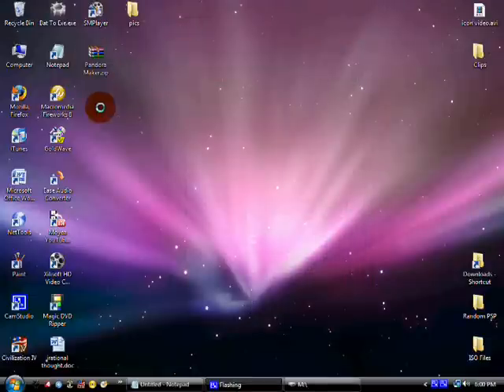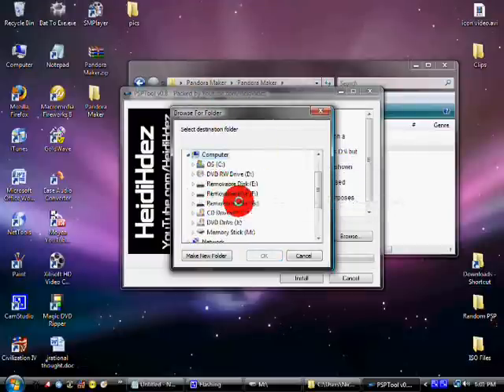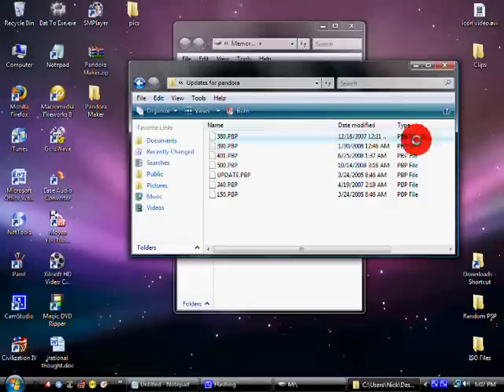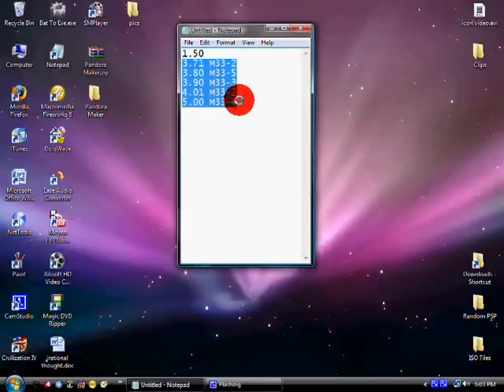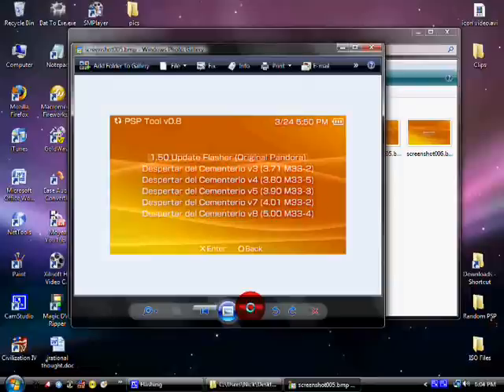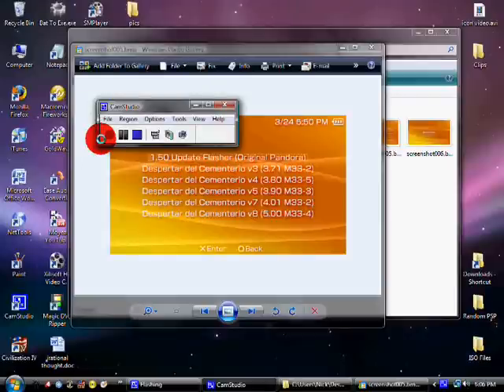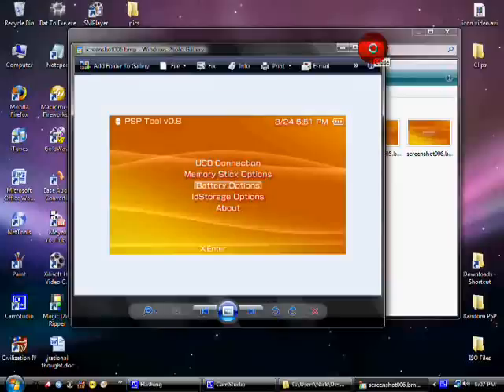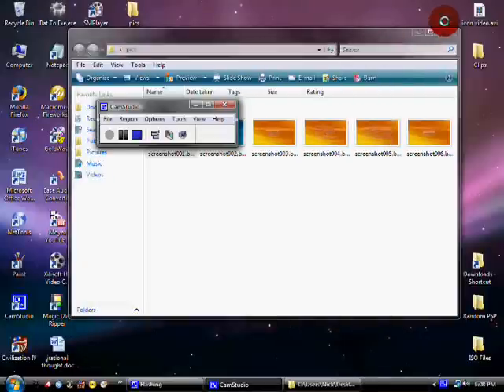PSP HELP - Making Pandora Battery and Magic Memory Stick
This video will show you how to make a pandora battery and magic memory stick with a psp with custom firmware.

First download the pandora maker file below.

If you are going to a pandora battery that install ofw you will need to download the 1.50 OFW Patcher. The steps to use the 1.50 patcher are below.

1. Extract the folders to your desktop.

2. Copy the folders "kxploitpatcher" and "kxploitpatcher%" to the GAME150 folder.

3. On your psp run the patcher.